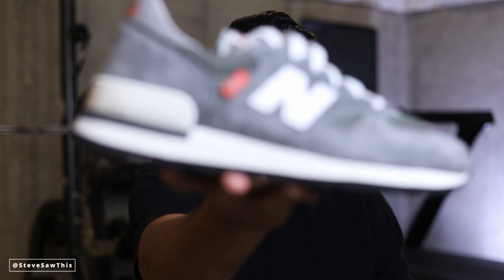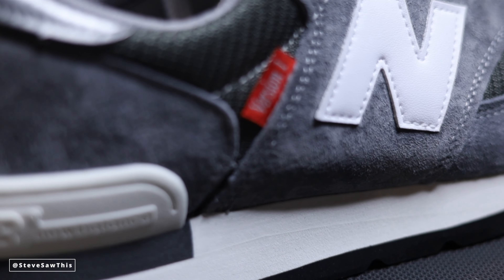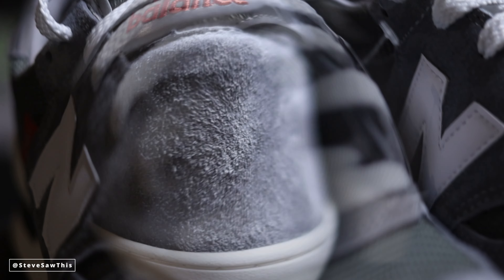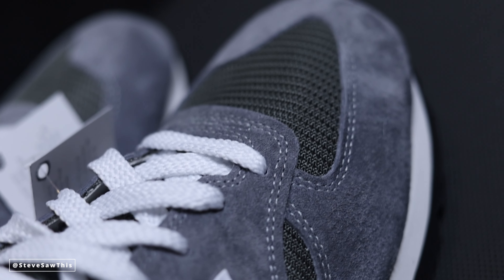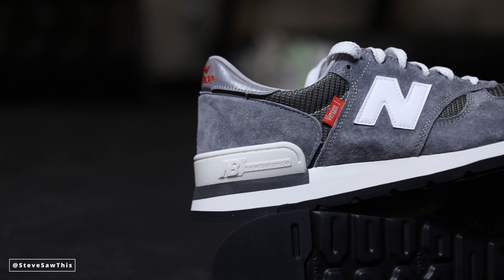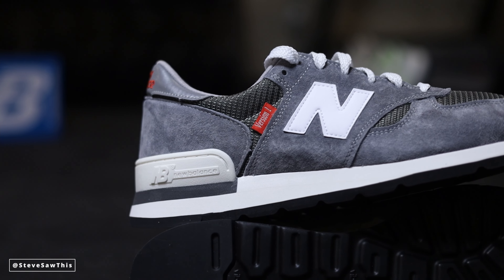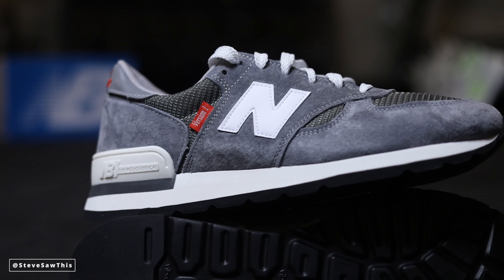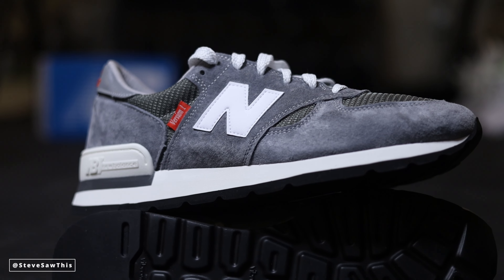BUILT DIFFERENT: New Balance 990V1 MADE IN USA 40th Anniversary | Unbox, On Feet + Detailed Review!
*MY CAMERA GEAR
*MY FAVORITE SNEAKER BOOKS:

Today we take a look at the New Balance 990 V1 Made In USA in a beautiful grey and white colorway with a detailed review, unbox and on feet look!